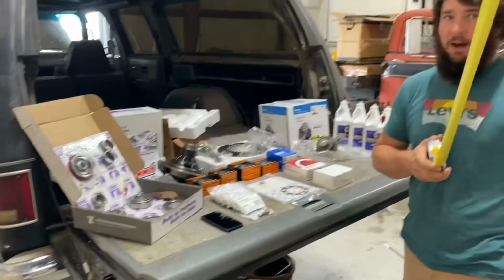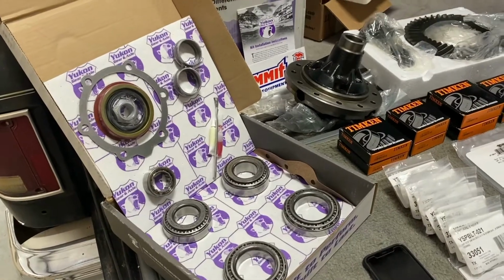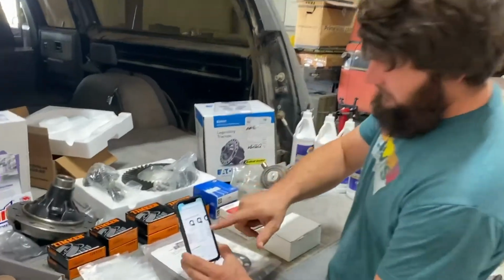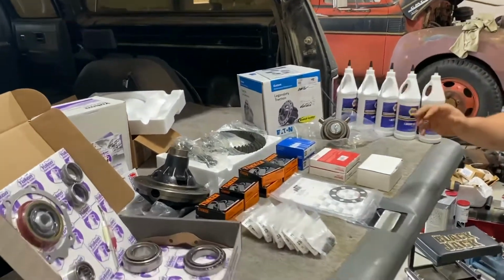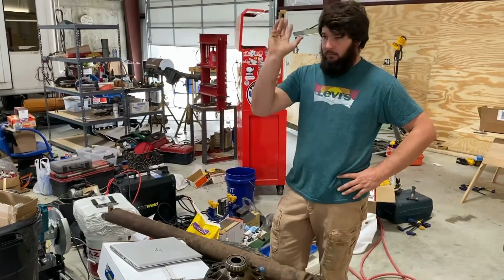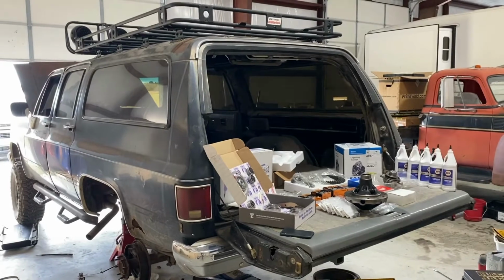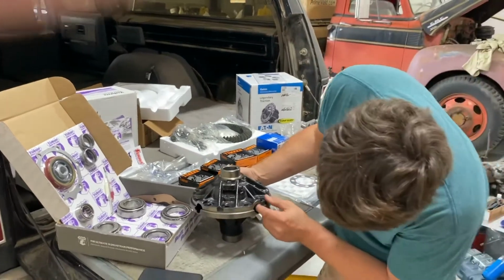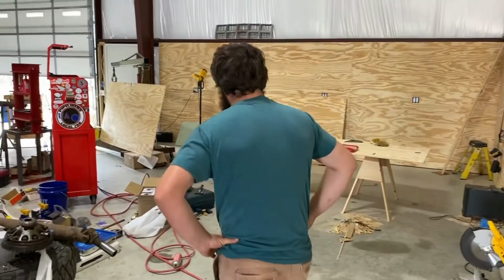We Have Parts To Rebuild The New Suburban Axle (87’ Suburban Resurrection - EP. 3)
Going over all the parts we purchased for the 1987 suburban 14 bolt full float rear axle build. We decided to go with a Detroit locker and 4:10 gear ratio.